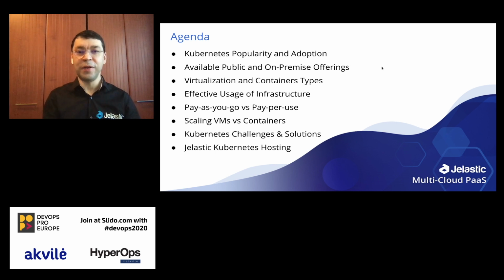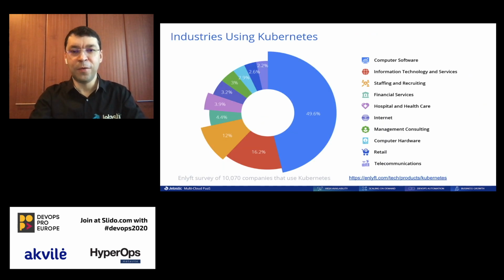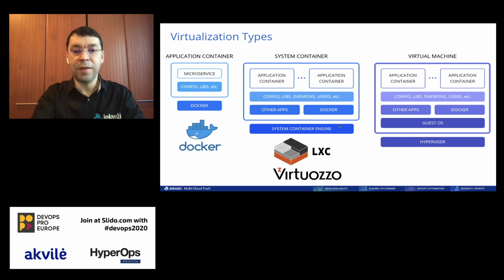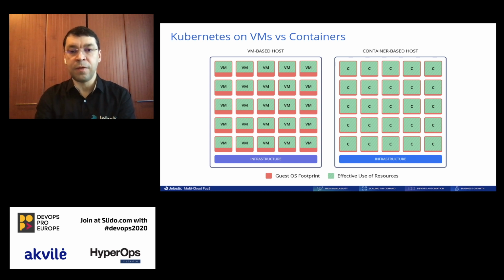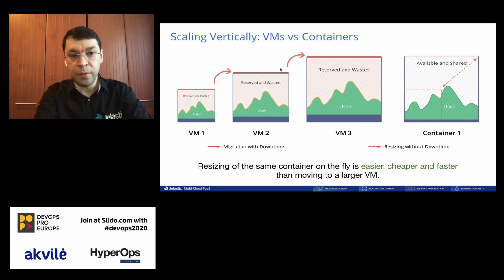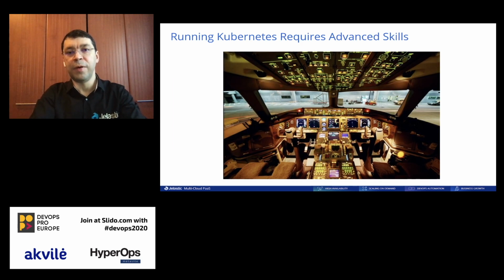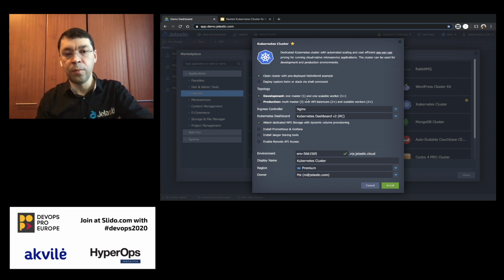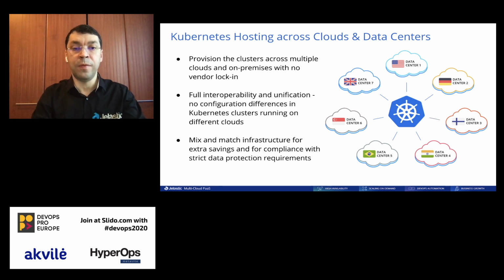Kubernetes and Nested Containers: Enhanced 3 Ps (Performance, Price and Provisioning)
Kubernetes enables possibilities to develop cloud native microservices or decompose traditional applications making them more technologically advanced with the help of containers. Currently, most of the Kubernetes solutions are offered on top of VMs and there is a room for further improvements. Implementing nested architecture of application containers running inside system containers opens additional flexibility of resource allocation and management, accelerates provisioning of the clusters and pods, as well as cuts the overall costs. Or in other words it enhances 3 Ps - Provisioning, Performance and Price. In this video, Ruslan Synytsky (CEO and co-founder of Jelastic PaaS) reviews the possibilities of running a Kubernetes cluster inside nested containers, what configurations should be taken into account, and how to overcome the barriers on the way to more efficient Kubernetes hosting.